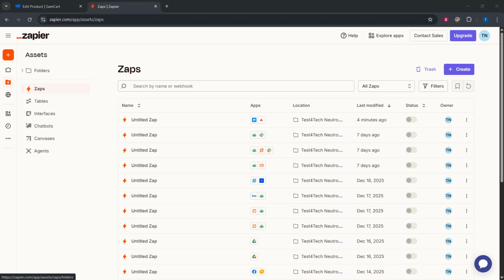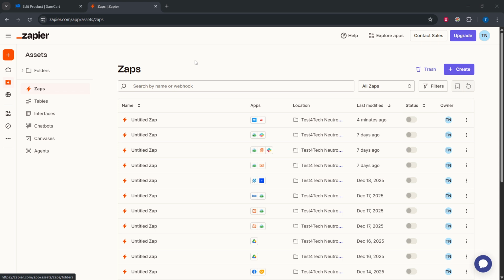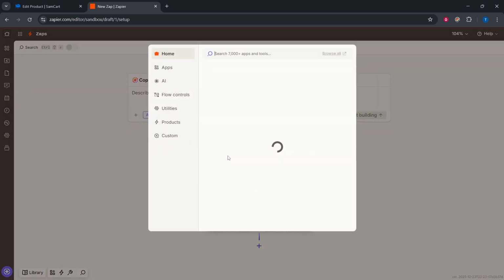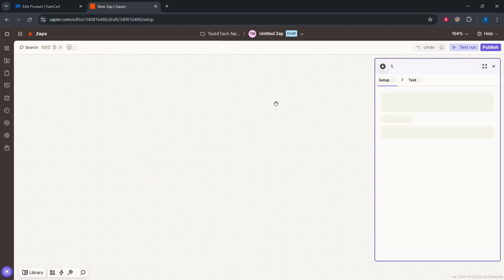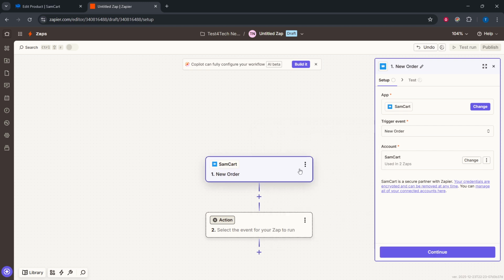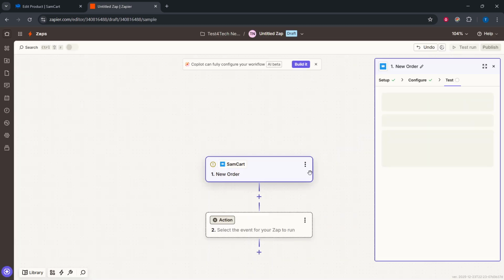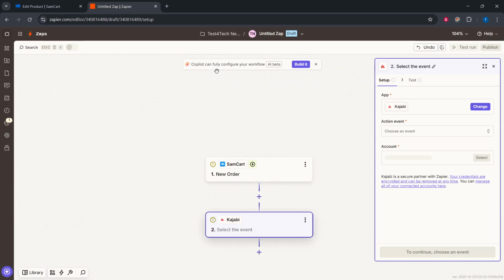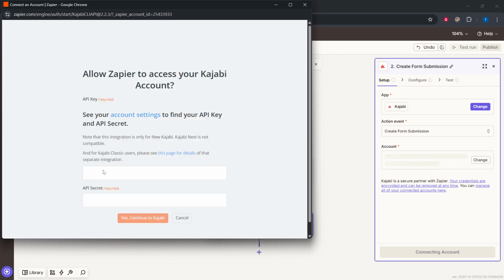How to Connect SamCart to Kajabi [2026 Full Guide]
How to Connect SamCart to Kajabi

This is a comprehensive guide on how to integrate SamCart with Kajabi to automate your digital product delivery and create a seamless bridge between your high-converting checkout and your member area. We examine the core concepts of cross-platform data synchronization and the implementation of webhook or native triggers to ensure that every successful purchase results in instant course access for your students.

Focusing on the value of automation and data syncing allows your business to scale without the overhead of manual user enrollment. We mention the importance of correctly mapping fields or authorizing permissions between the two platforms to maintain database integrity and provide a professional post-purchase experience. By utilizing this integration, you optimize your operational efficiency, allowing you to focus on content creation while the system handles the complexities of access management and customer lifecycle transitions.

Technical Specs: Software: SamCart & Kajabi; Feature: Integrations & API.